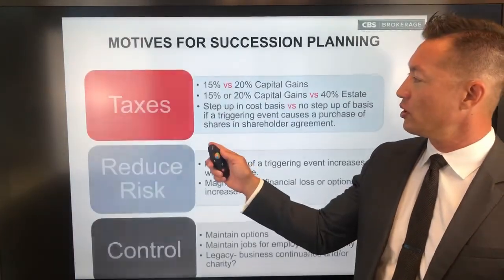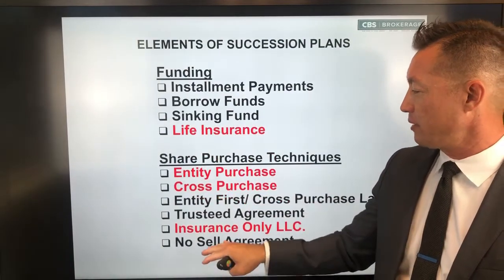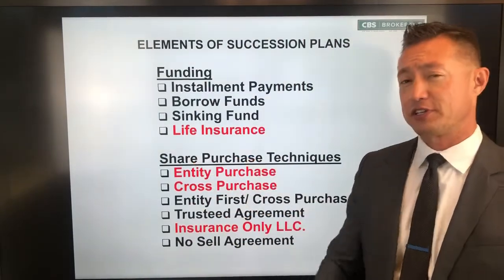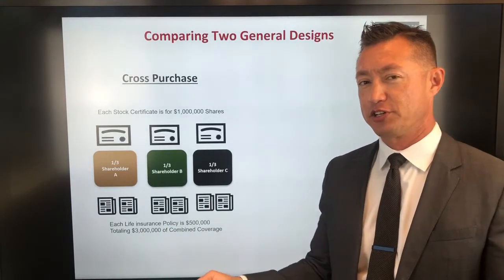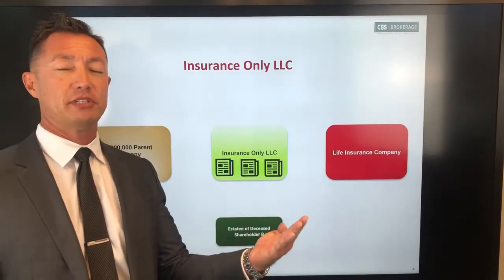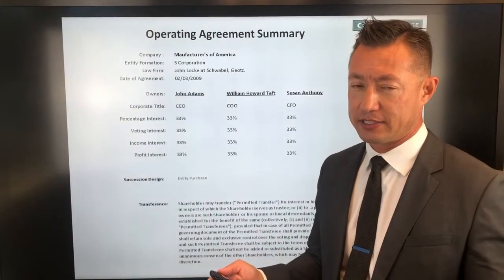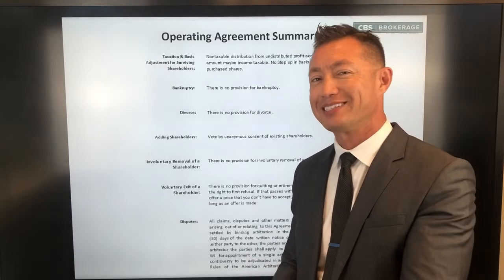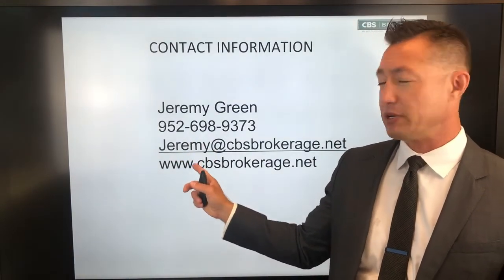Business Succession Planning- 3 Technique Comparison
This video compares stock redemption, cross purchase and insurance only LLC designs.